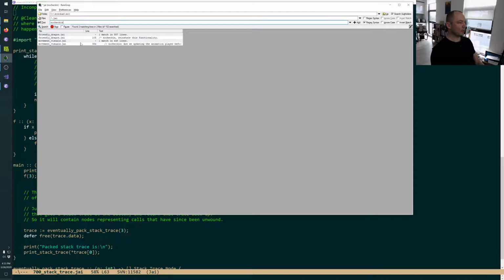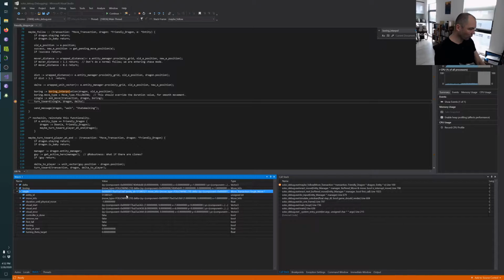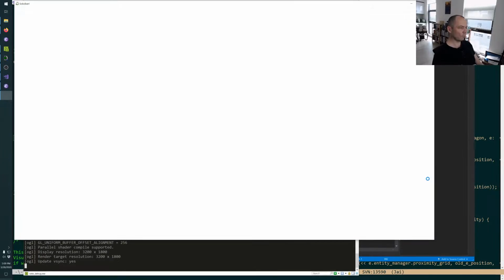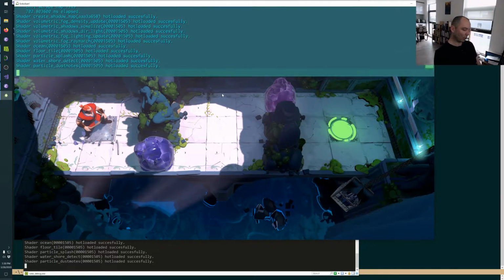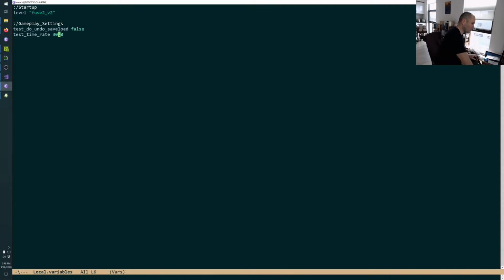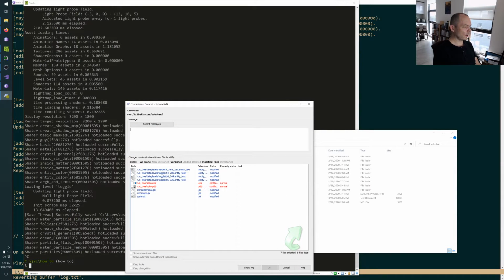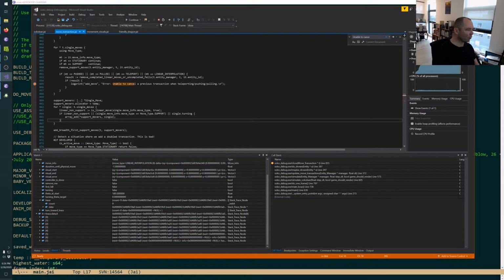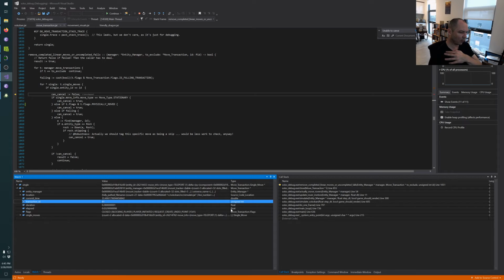Pro Gramming: Beating the puzzle game into shape.